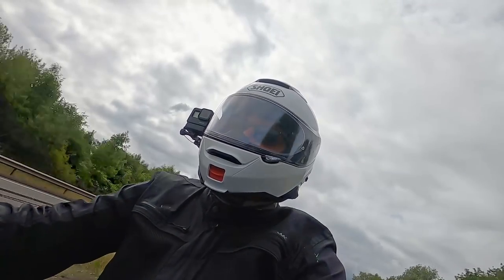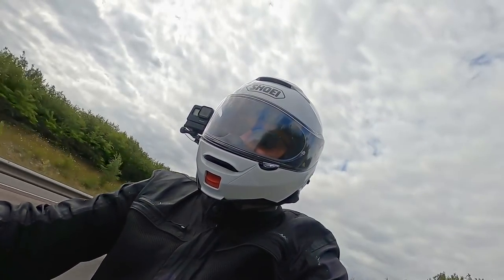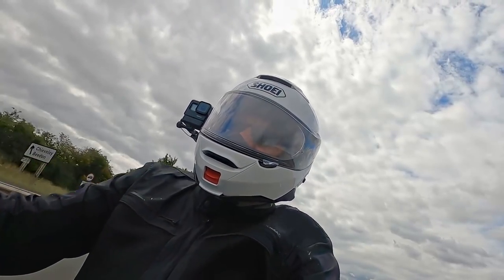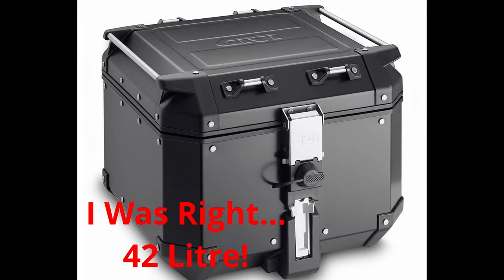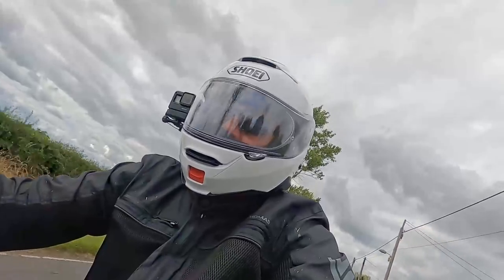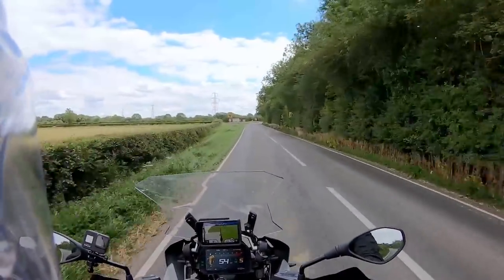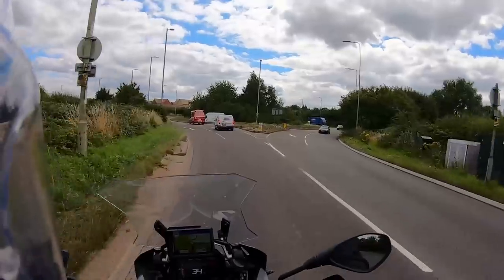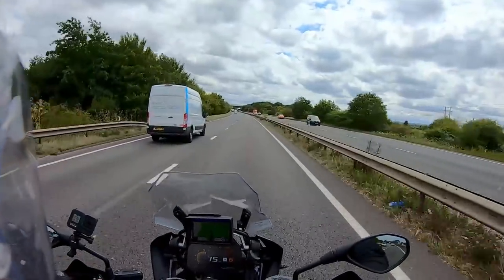Swap my BMW R1250GS for an R1250GS Adventure?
As 'Bertha' approaches her 2nd Birthday and with no complaints of note, I am considering changing her for a BMW R1250GS Adventure TE 'Exclusive'.

Here is my reasoning on the trip up to try a 1250 Adventure, some of the test ride and my thoughts after. Love to know in the comments, should I or shouldn't I?

Nick

Below are various links to kit I use or items referenced in this video.

Nick

Accessories on (or used for) My R1250GS

Motorcycle Dryer
Bruhl MD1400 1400W Motorcycle Dryer

Horn
Denali Soundbomb Horn

Battery Charger (Dual Standard Connect and Canbus - Fits Din Socket to charge)
Optimate 4 - BMW Canbus Edition

Din/USB Twin Outlet Adapter
Optimate Dual USB Charger - 3300mA DIN Plug

Tank Bag
Givi ST602 Sport Tanklock Bag
Tanklock Ring for above (R1200/1250GS)

Protection
ACF50 Rust Protector (with buddy bottle, aerosols are poor)

Clothing I wear

Crash Helmet
Shoei Neotec II

Waterproof Jacket (Over Rukka Textile)
Tucano Urbano Nano Rain Jackket

Waterproof Trousers (Over Rukka Textile)
Tucano Urbano Nano Rain Trousers

Equipment I use to film videos

Main Helmet Camera
Go Pro Hero 7 Black

Mirror Mounted (rear-facing) Camera
SJ Cam SJ4000

Fixed Front and Rear Cameras (supplementary footage)
Innovv K2 Dual Camera Kit

Adapter needed to add supplimentary mics to GoPro Hero 5/6/7/8
GoPro Microphone Adapter

Case for mounting GoPro and Mic Adapter
Ulanzi Multi-purpose GoPro Case

BOTH MICS below have leads for Mobile Phone (to use GoPro Adapter with these you need a TRS to TRRS Adapter)

Rode Phone Accessory (TRS to TRRS Adapter)
Helmet Microphone (needs GoPro Adapter) and Tie-pin mic Indoors
Aufgeld Lavalier Microphone
Indoor Microphone (GoPro and Phone Cameras)
Rode Micro Compact